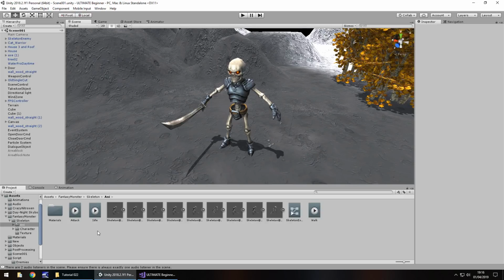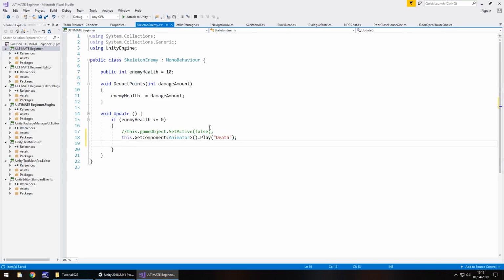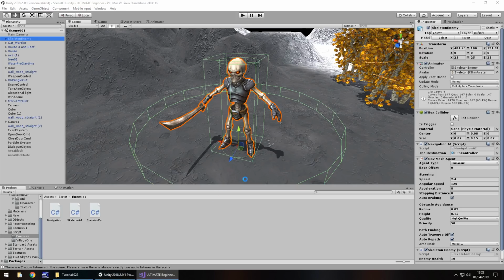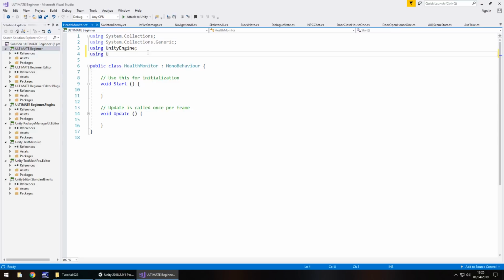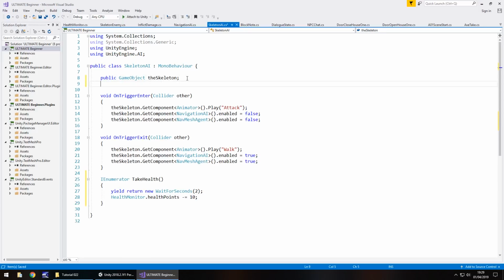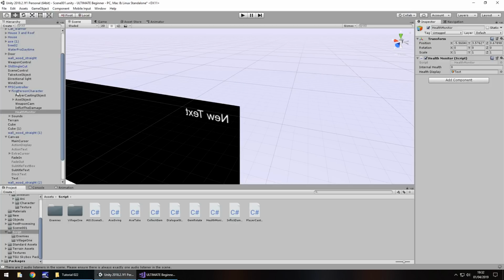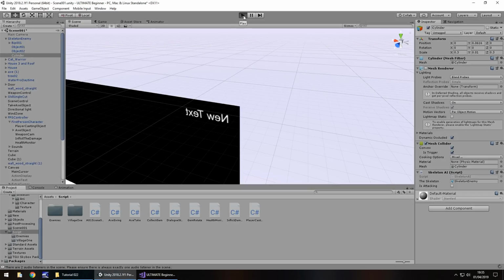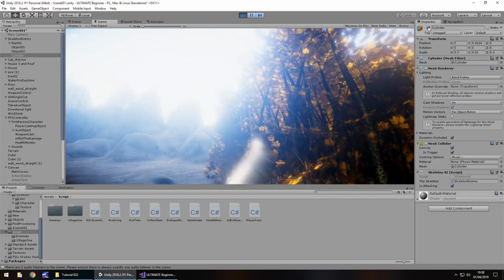HOW TO MAKE A GAME FOR FREE #022 - HEALTH + TAKING DAMAGE - UNITY TUTORIAL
In this unity tutorial we work on a simple health system and create a script to take damage.

Who Is Jimmy Vegas?

Start your game development career today, for free.